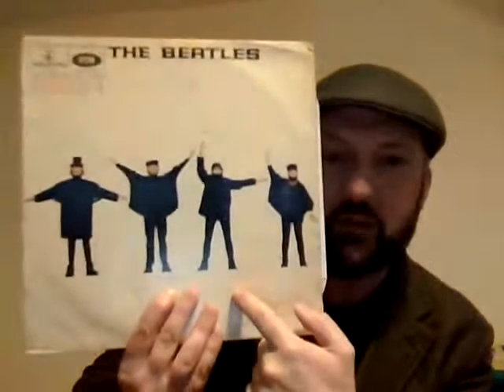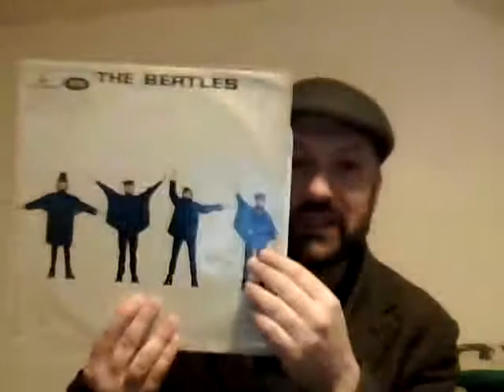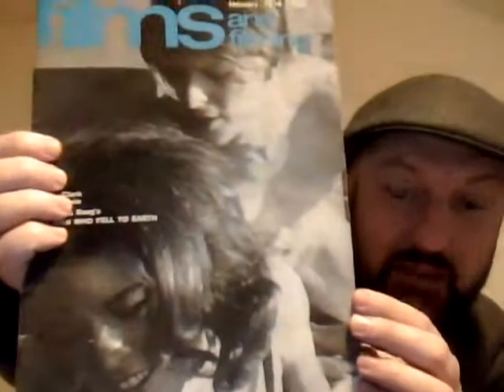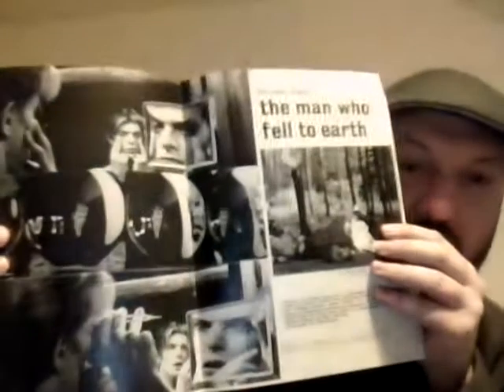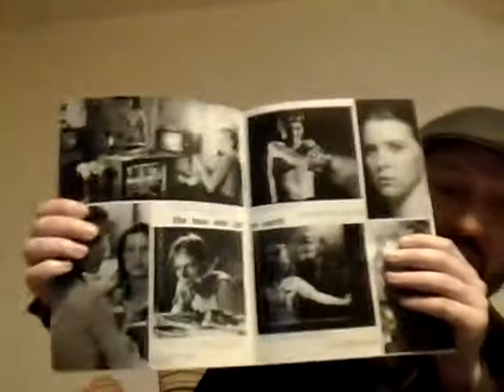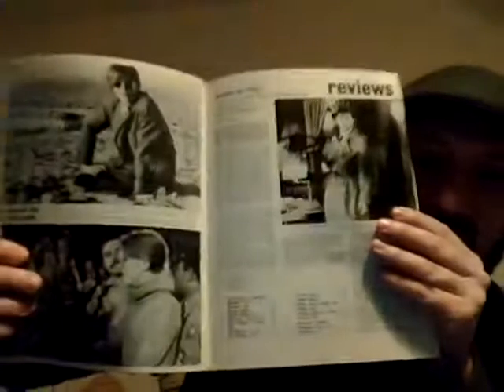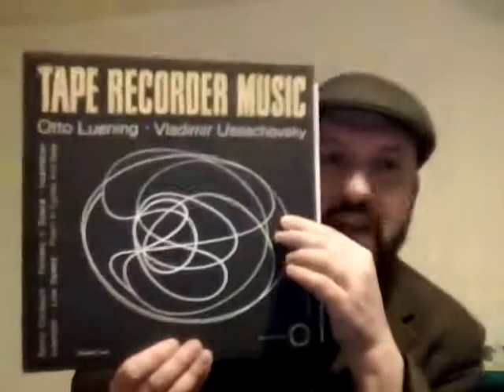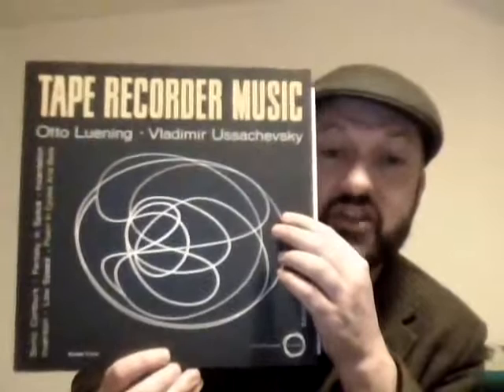VCLT from Ben. Man Who Fell To Earth OST. Charity shop vinyl and cd finds.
First VC update of 2017. VCLT from Ben Costello including The Beatles Help!

Also The Man Who Fell to  Earth OST. Tape Recorder Music, reissue of seminal early electronic album.

Self titled classic album by Planxty.

On formats other than vinyl.

Leonard Cohen.

David Bowie.

Marianne Faithfull.

Philip Glass.

Jeff Waynes War Of The Worlds.

The Fall.

Tori Amos.